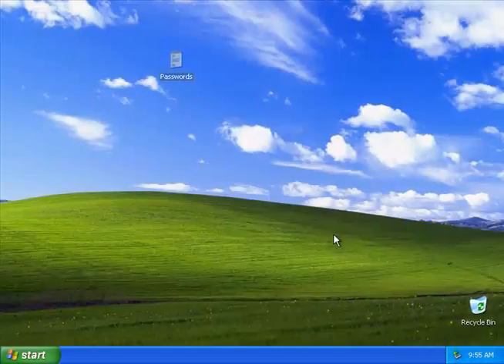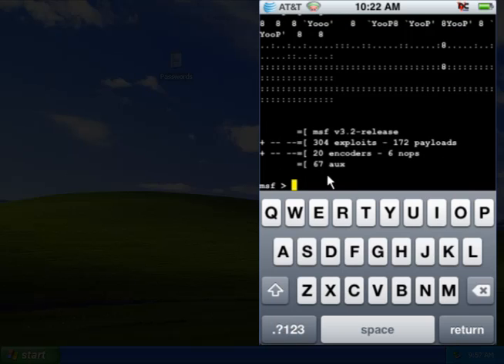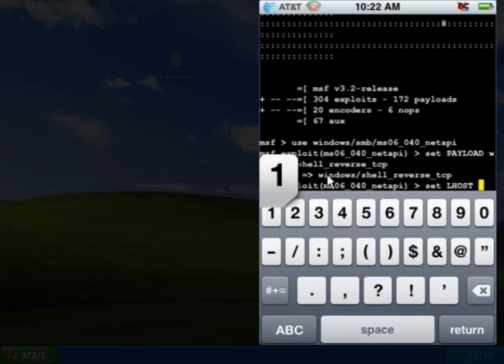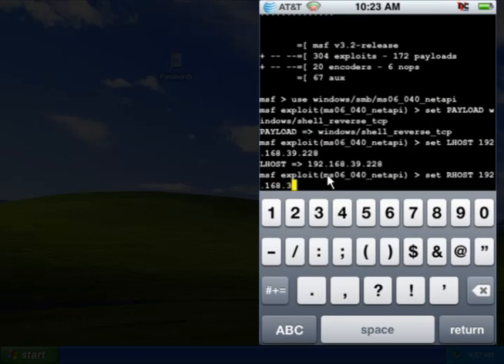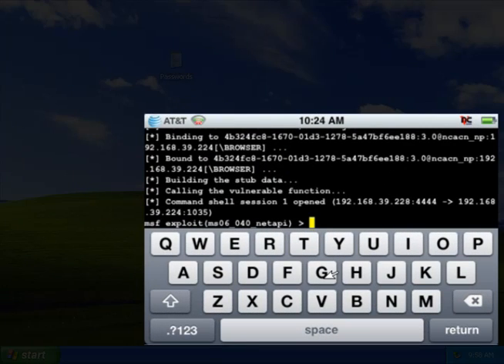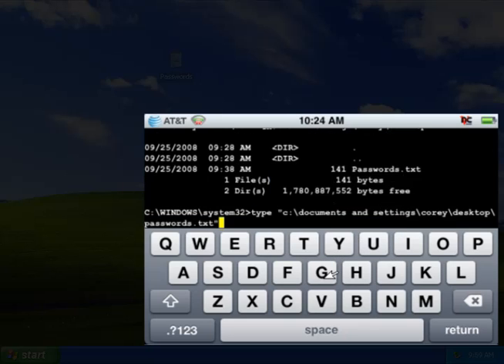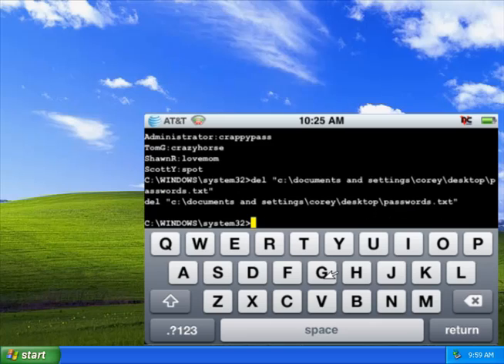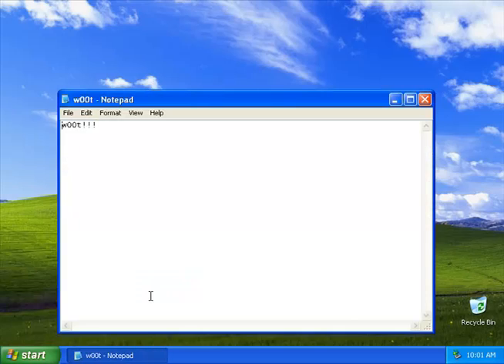iPhone Hacks Windows XP Computer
In the video below, Corey takes total control of a Windows PC from his unlocked iPhone. How? Watch and see. (Big fat hint: An unlocked iPhone can run Metasploit.)